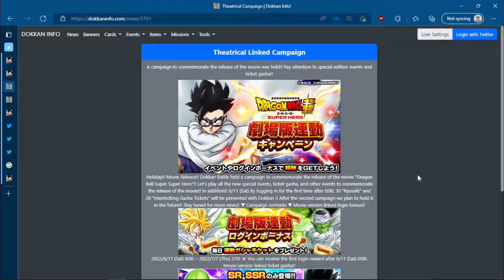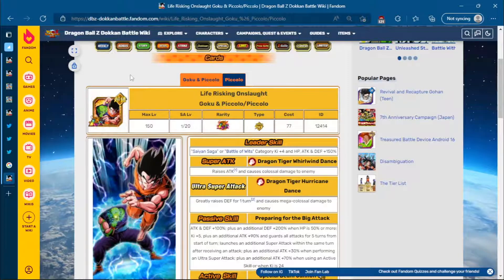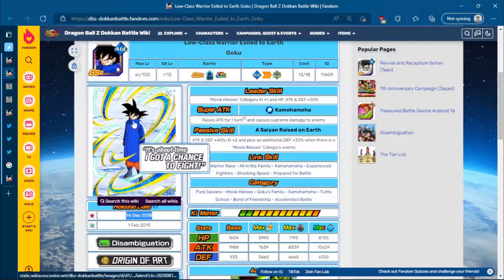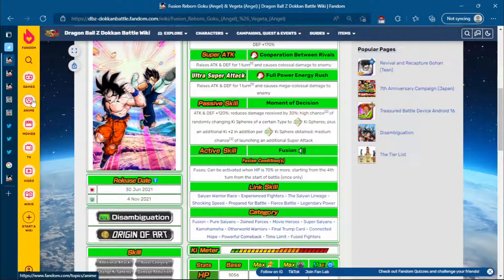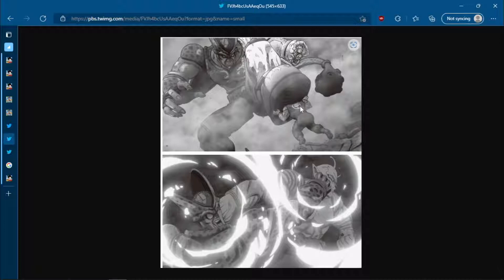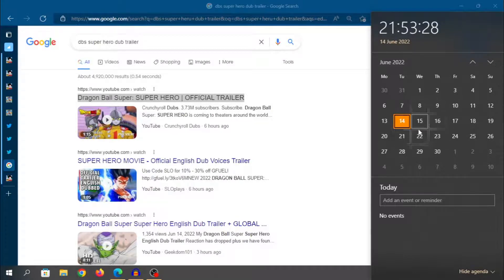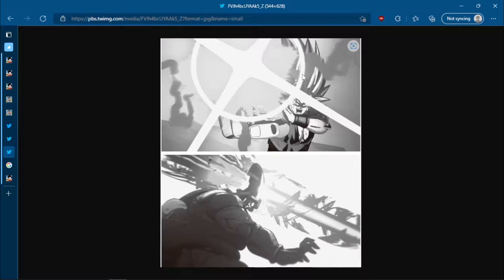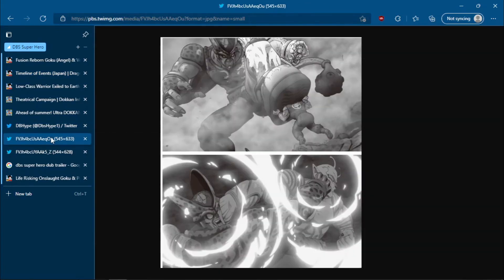WHEN WILL DBS SUPER HERO ARRIVE FOR DOKKAN? (Dokkan Battle)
Video Title: WHEN WILL DBS SUPER HERO ARRIVE FOR DOKKAN? (Dokkan Battle)